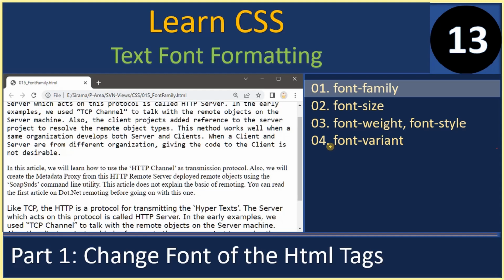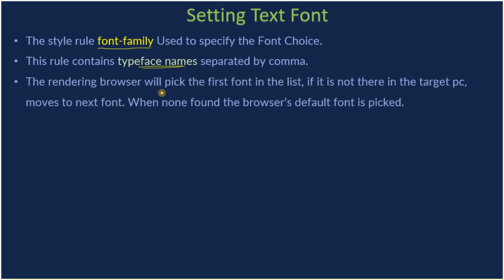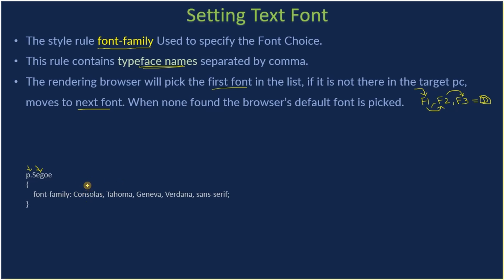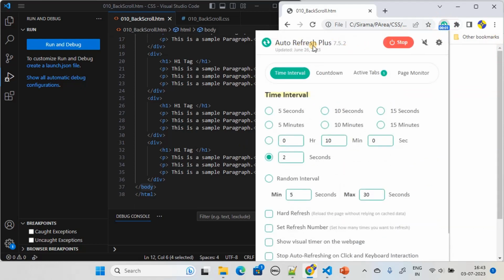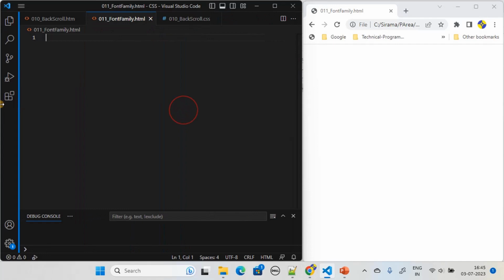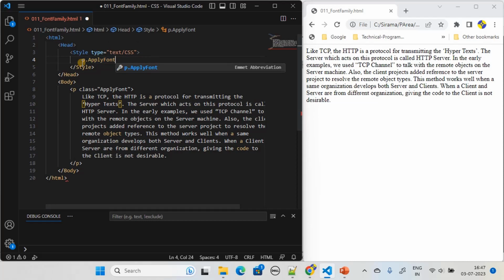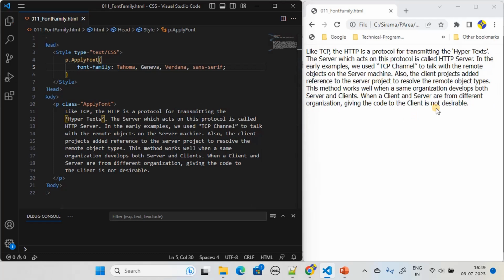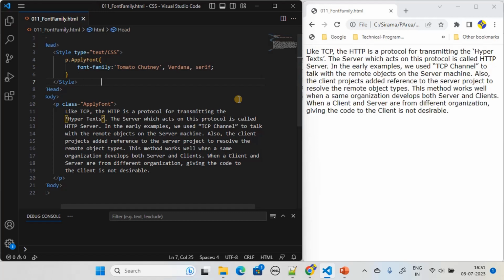Text Font Formatting | Part 1 - Font Family | CSS Tutorial #13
In this CSS Tutorial, we will learn how to assign font to a text elements. Here, we use the font-family to assign font to an html paragraph element.